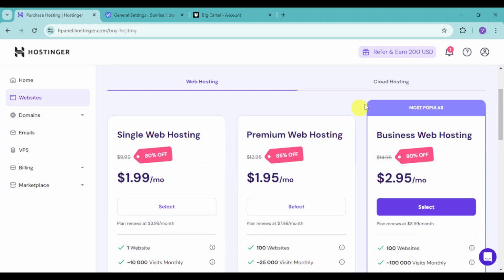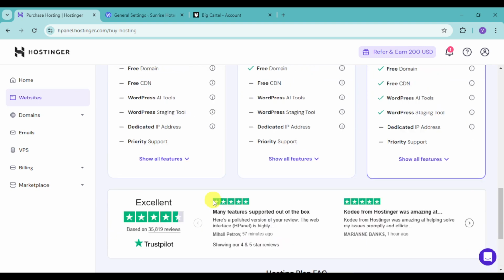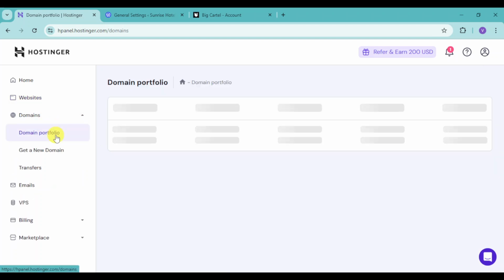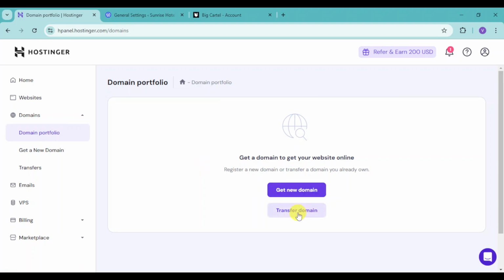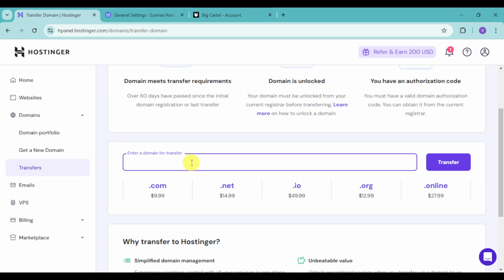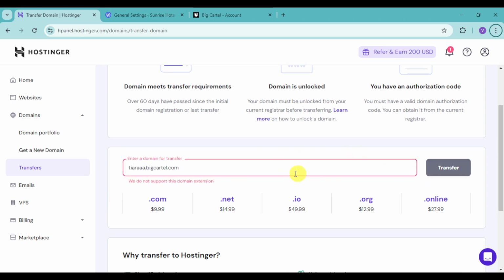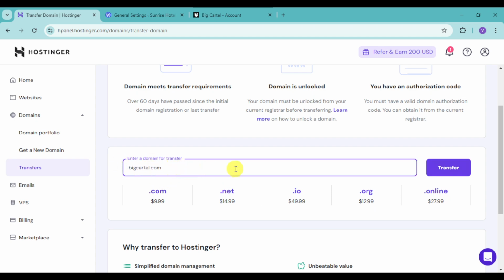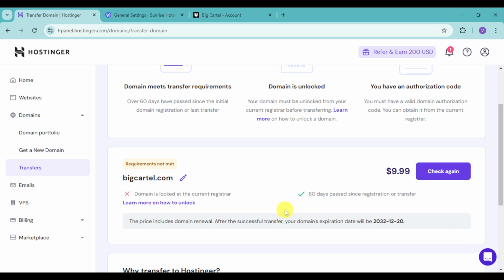How to Migrate Website to Hostinger (Best Method)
"Learn how to migrate your website to Hostinger with this best method guide. Follow the easy steps for transferring your site and setting it up smoothly on Hostinger’s platform.

0:00 intro
0:06 tutorial"